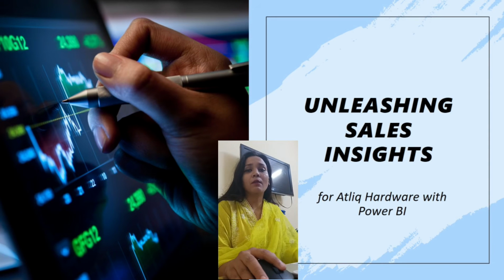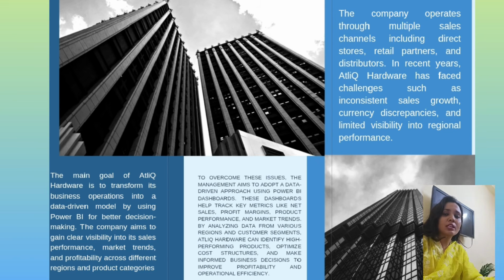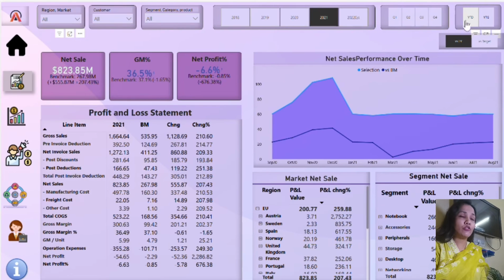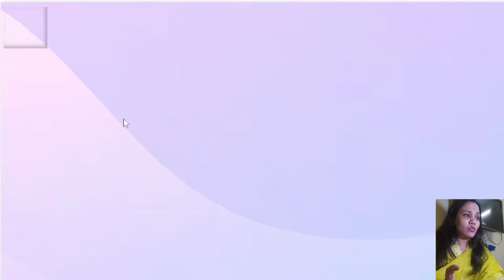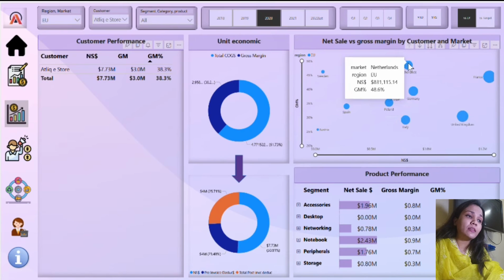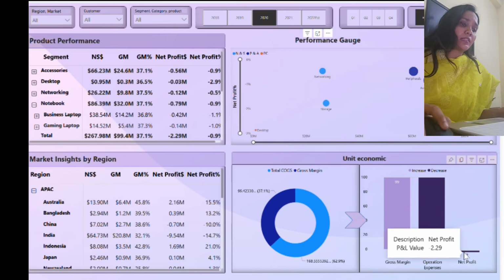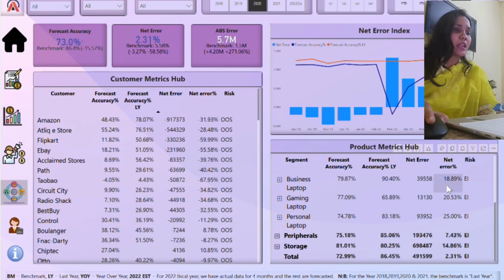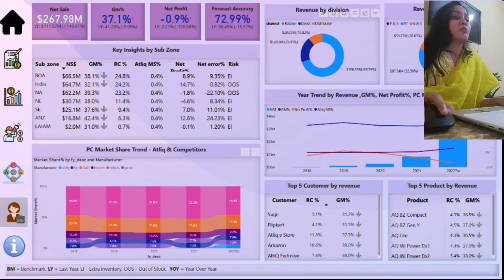Power BI Project: Atliq Hardware Sales & Profit Analysis Dashboard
In this video, I’ve created a Power BI Dashboard for Atliq Hardware, a consumer electronics company.
This project covers sales performance, profit analysis, and regional insights using real-world data.

📊 What you’ll learn:

How to clean and transform data in Power Query

How to use DAX formulas for KPIs

How to design an interactive dashboard

Insights into Atliq Hardware’s business performance

This Power BI project is perfect for beginners and job seekers who want to learn data visualization and dashboard building with real business data.